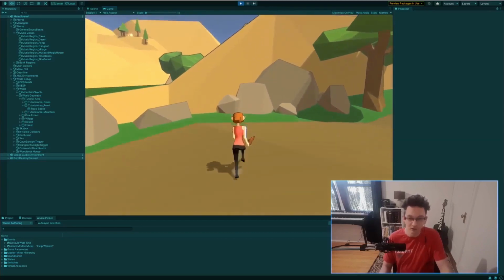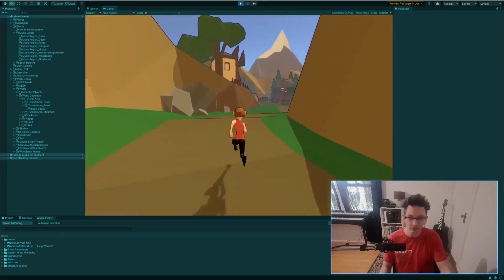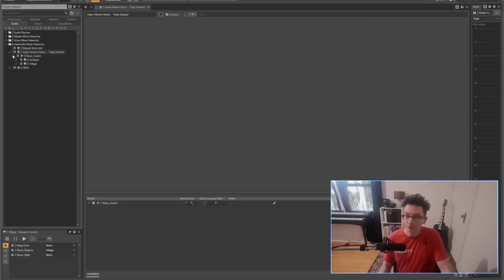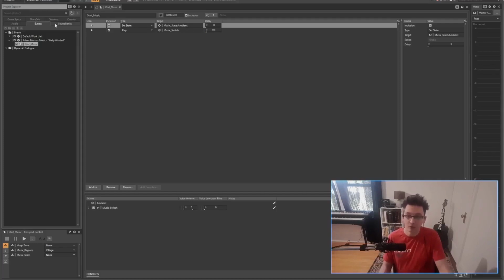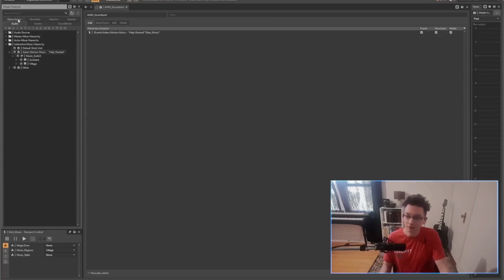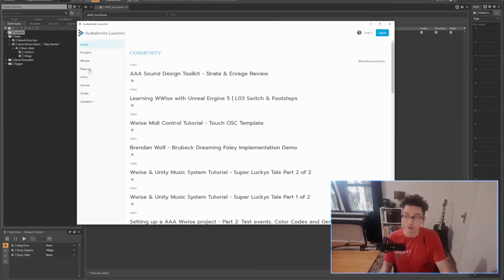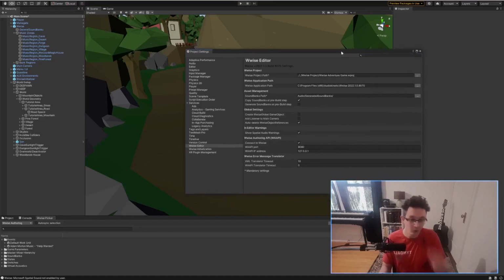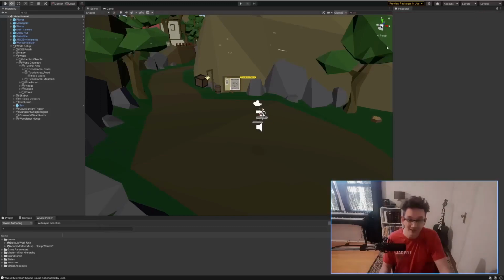FREE Wwise Projects to Use in Your Indie Video Game | Adam Morton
Need some interactive music for your video game? Check out the free music I'm offering on my website and see how you can integrate it with your own Unity project.

If you'd like to hire me to write custom music for your next project (short film, podcast, video game, or anything!), check out my Rate Calculator to get an instant quote on much I charge for custom music: